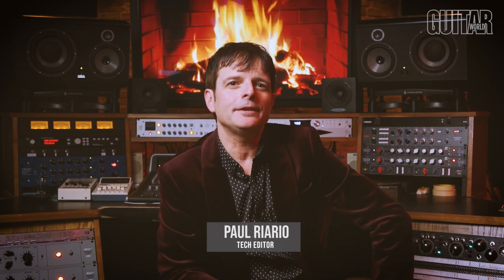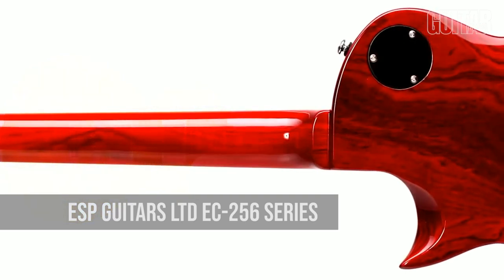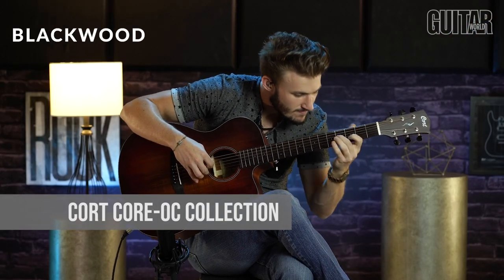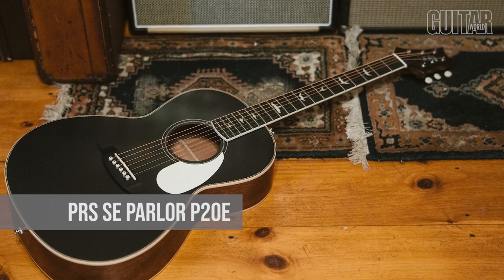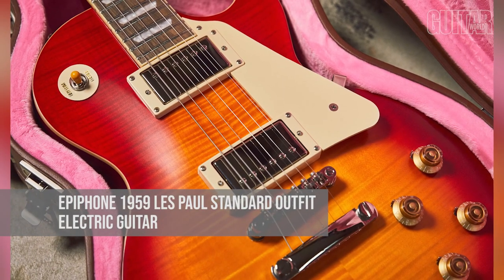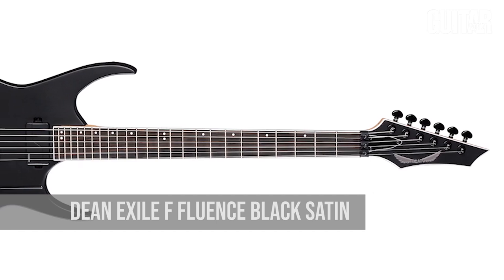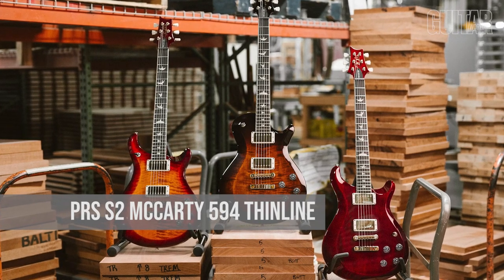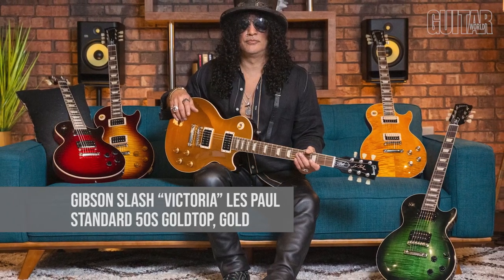11 guitar models guaranteed to light up your world this Holiday Season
‘Tis the season to pick up a new guitar – and Guitar World’s holiday buyer’s guide is here to help
From electrics to acoustics, budget bangers to top-of-the-line beauties, here are 11 models guaranteed to light up your world.